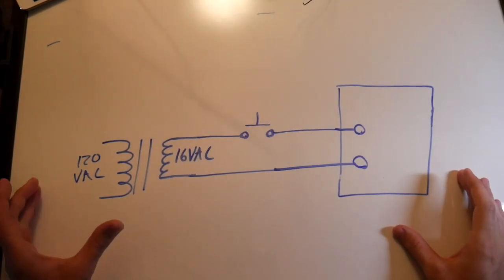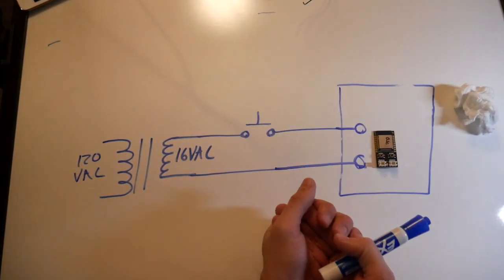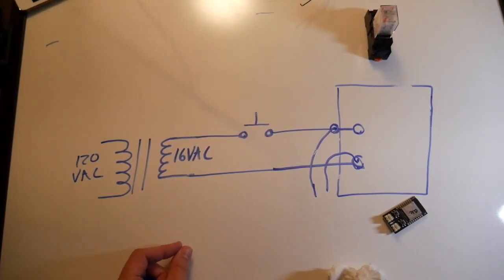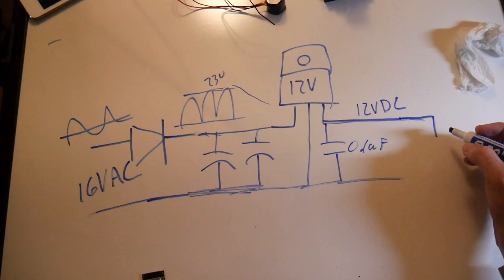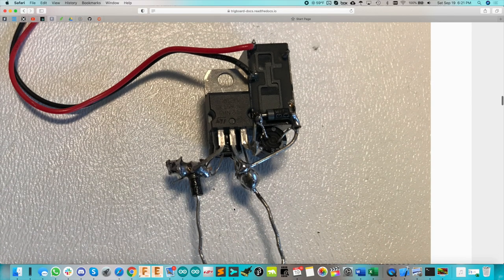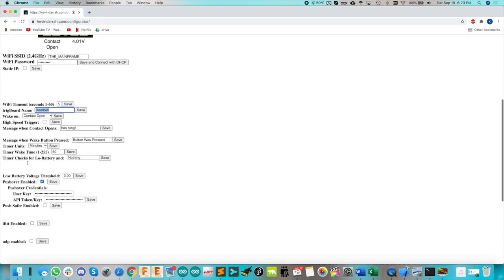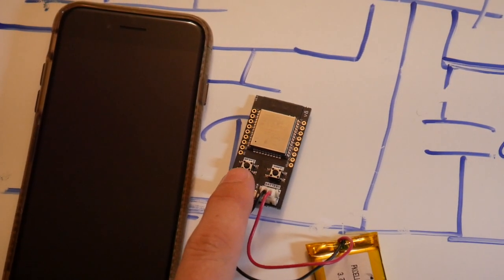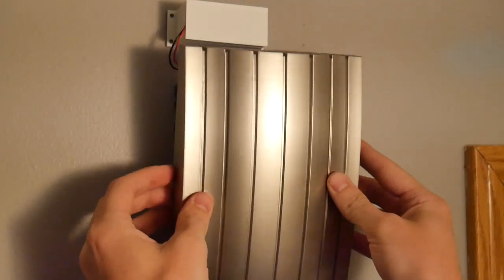DIY Door Bell Push Notification with ESP32 (trigBoard) Full Tutorial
Part of a series of videos on monitoring everything with the trigBoard!  The door bell is an obvious one to add IoT to and one of my favorites.  Just note that this was installed in my house, which may be different from how your doorbell is wired... make sure you fully understand how everything works and only make connections when the power is off.

Tindie link to trigBoard - options to add boards to build exact cellular based system as shown in video